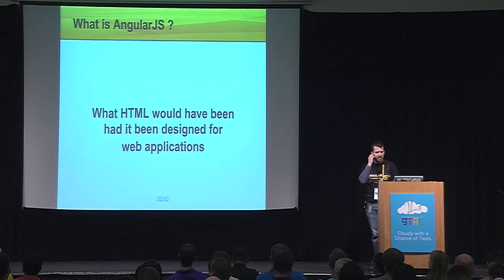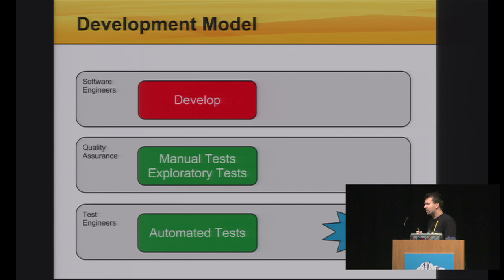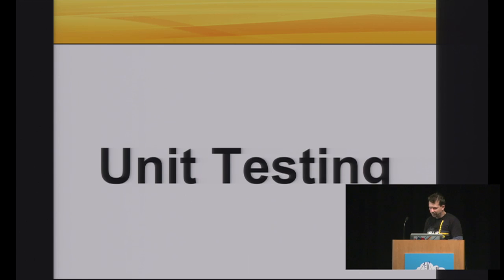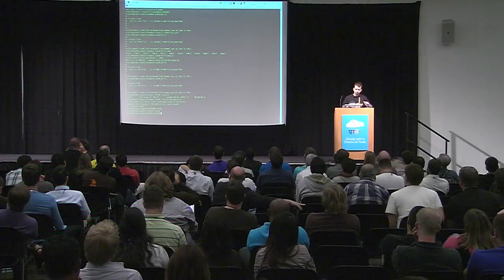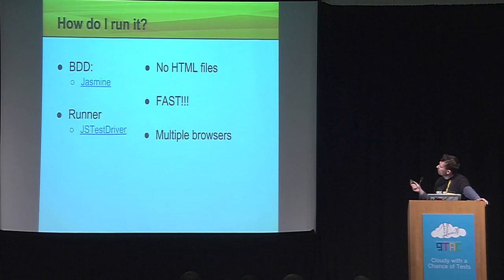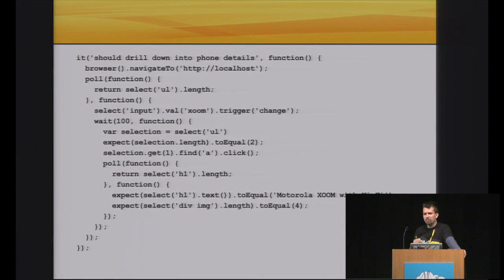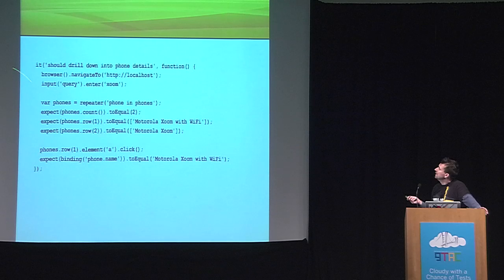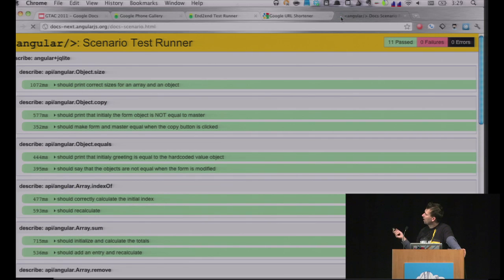GTAC 2011: Angular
6th Annual Google Test Automation Conference 2011 (GTAC 2011)
"Cloudy With A Chance Of Tests"

Presented by Misko Hevery.

ABSTRACT

Angular teaches your old browser new tricks. It is what HTML would have been had it been designed for building web-applications. Angular is radical because it eliminates boilerplate code with declarative rather than imperative syntax.

Angular:
* Allows you to create custom HTML elements and attributes that provide dynamic behavior
* Declaratively describe web-applications behavior with little JavaScript.
* Creates an environment that provides trivially reusable widgets, data-binding, "automatic MVC", server resources, and other primitives useful in building AJAX apps.
* Builds apps that have orders of magnitude less JavaScript than equivalent apps written in classical way.
* Eliminates waiting on compiling for UI changes.

Having an awesome framework is not enough, one needs to also have an awesome testability story. In this session we will focus on all of the work which we have done to make applications written in Angular a joy to test.

Misko Hevery works as an Agile Coach at Google where he is responsible for coaching Googlers to maintain the high level of automated testing culture. This allows Google to do frequent releases of its web applications with consistent high quality. Previously he worked at Adobe, Sun Microsystems, Intel, and Xerox (to name a few), where he became an expert in building web applications in web related technologies such as Java, JavaScript, Flex and ActionScript. He is very involved in Open Source community and an author of several open source projects such as Angular and JsTestDriver